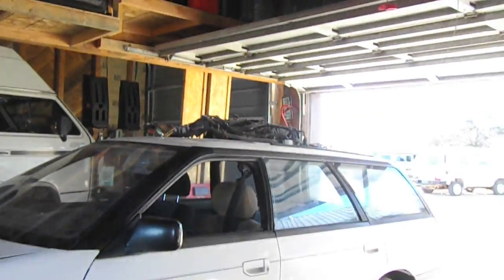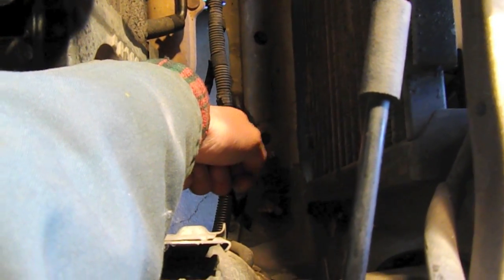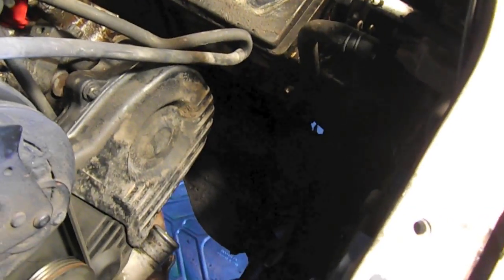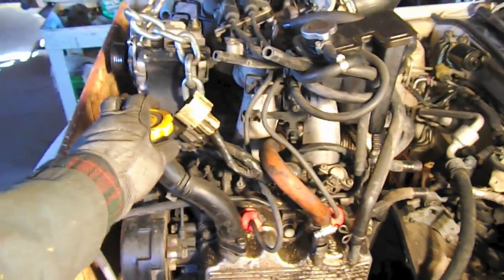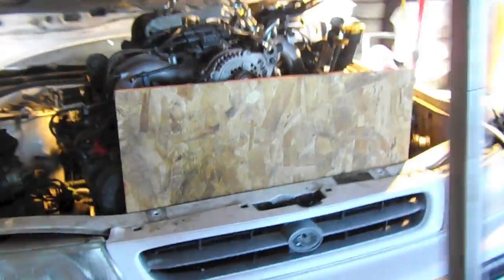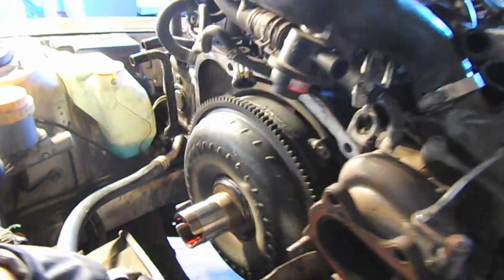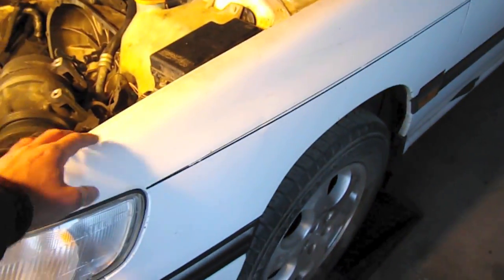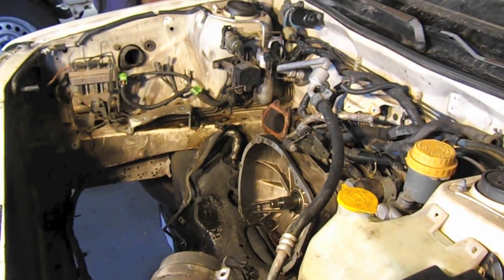Pulling a Subaru EJ22 Turbo engine for an engine swap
Busaru.com - I pulled this EJ22 Turbo engine from a 93 Subaru Legacy in the hopes of rebuilding and swapping into a Vanagon or other classic Volkswagen. It is grimy and greasy but worth it, because these engines are getting rare and they are nearly bulletproof. This engine pull is very similar to a naturally aspirated EJ22 engine pull aside from the exhaust and some of the intake plumbing. Follow along as I pull this engine from a Legacy wagon!